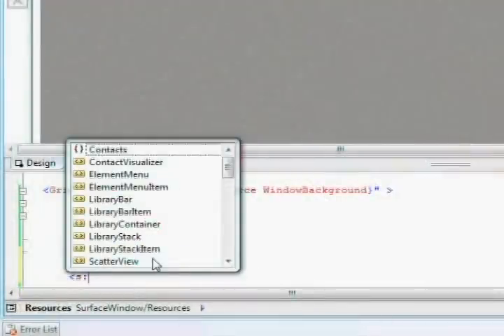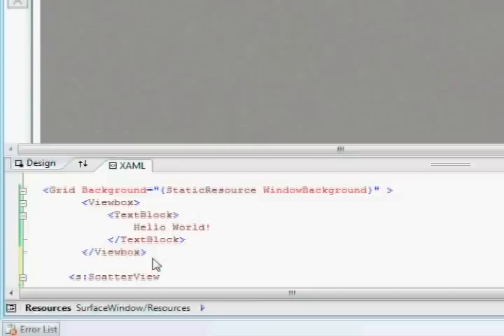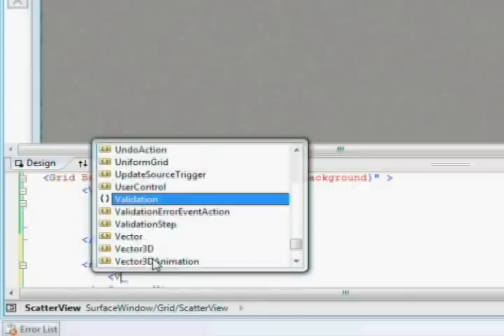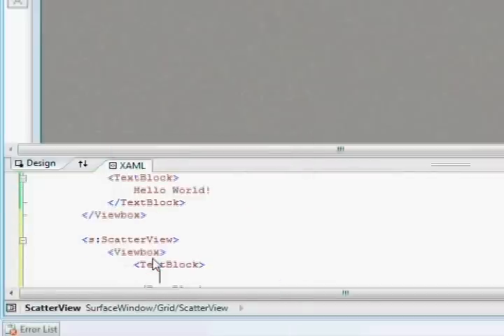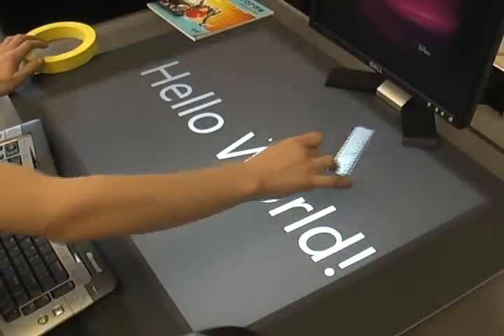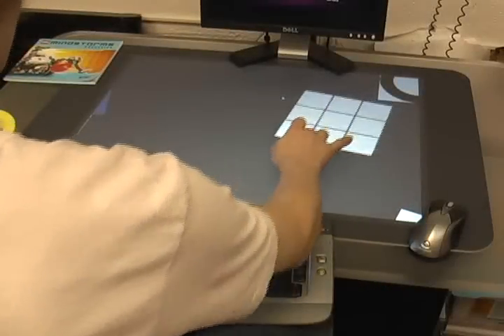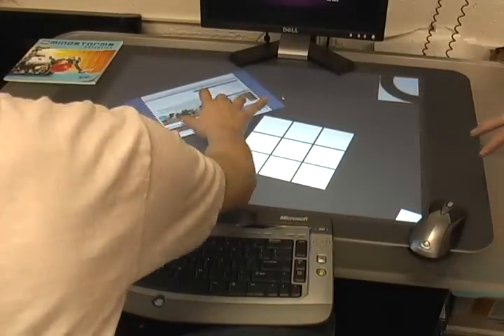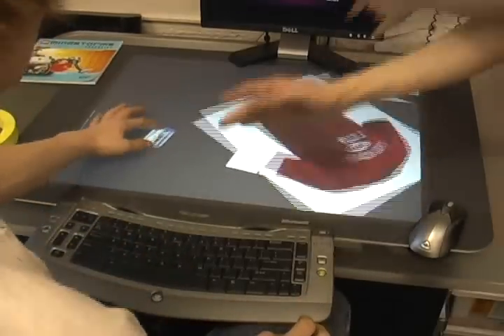Programming Microsoft Surface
This is a video we made about programming the Microsoft Surface and working with WPF, XAML, and C#. In the video we show some of the early applications we made while just learning the very basics of Surface specific C# and XAML. We are the first high school students in the country to be programming on the Surface so were very excited that we got this opportunity.